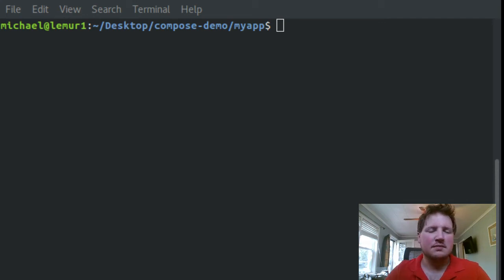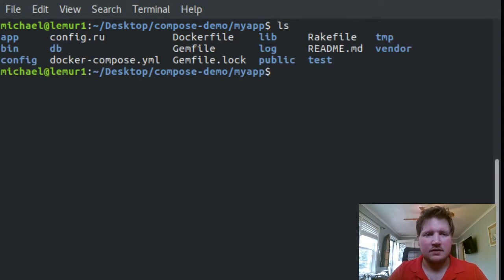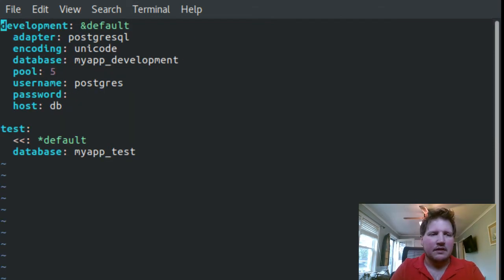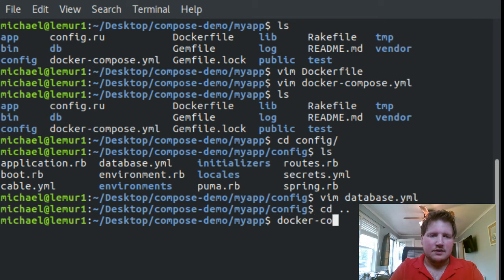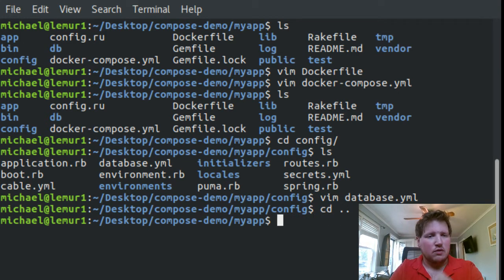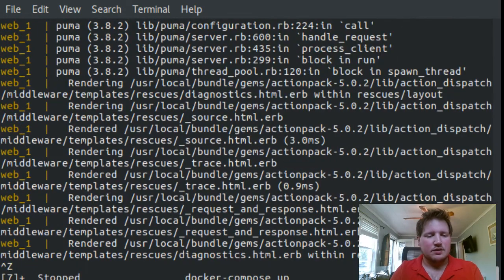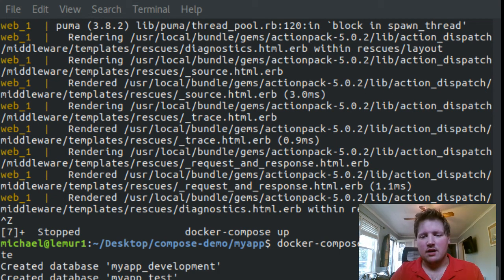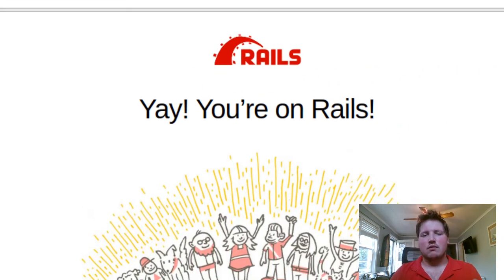Running Rails with Docker Compose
Get running on Rails with Docker Compose in just a few minutes.